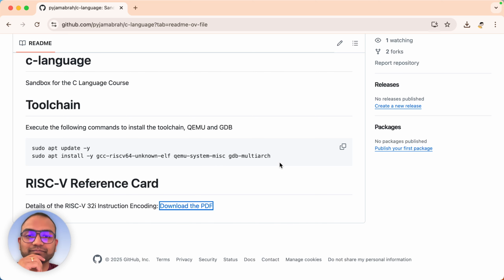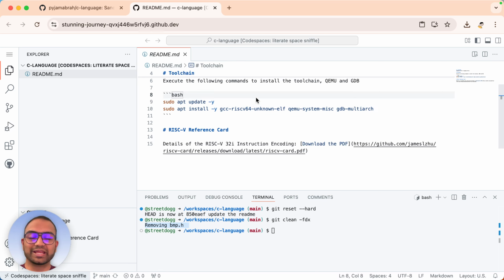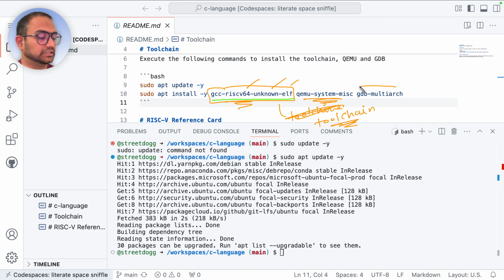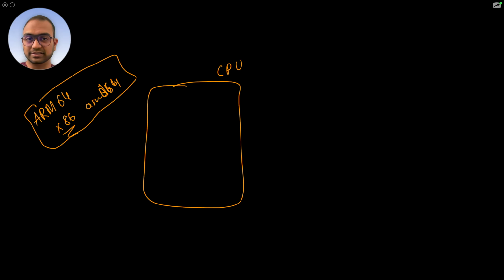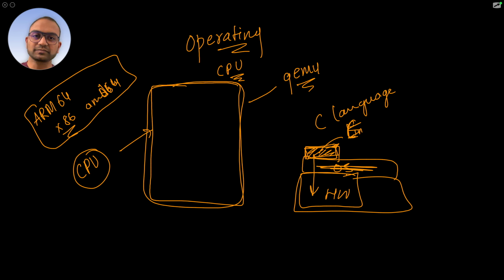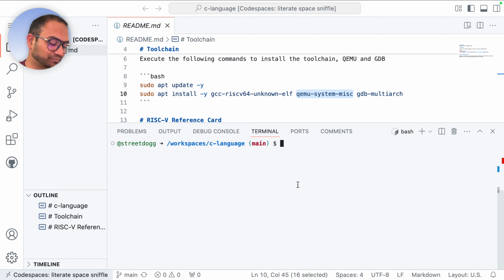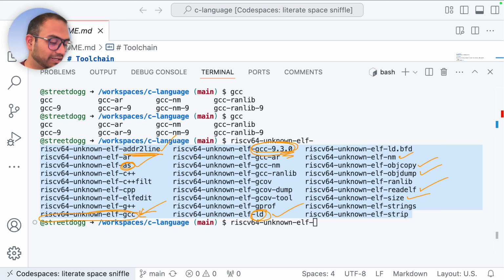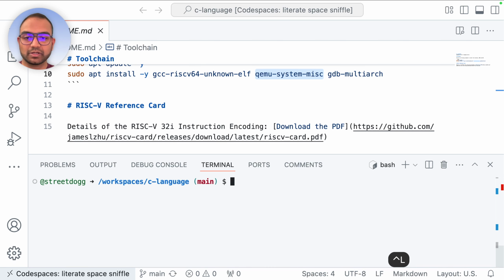Lecture 9: A tour of Toolchain, QEMU, GDB